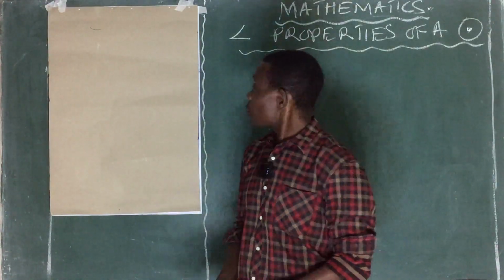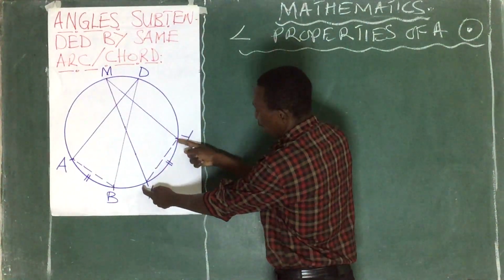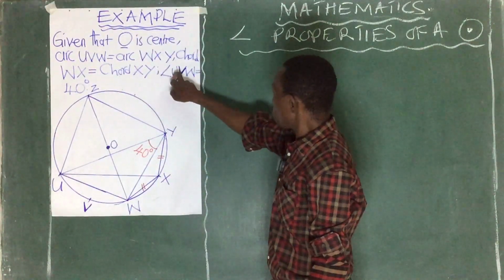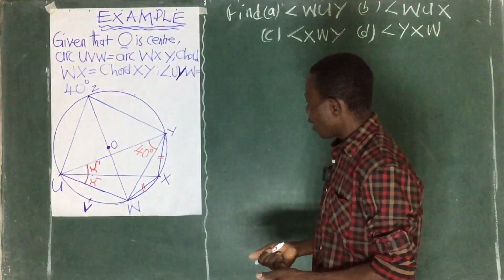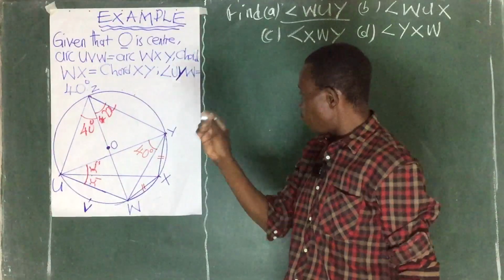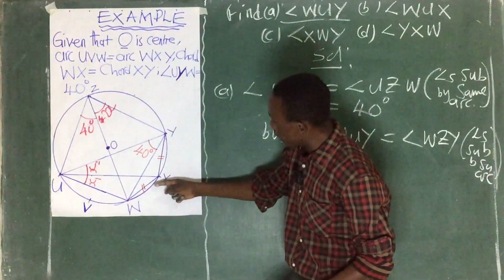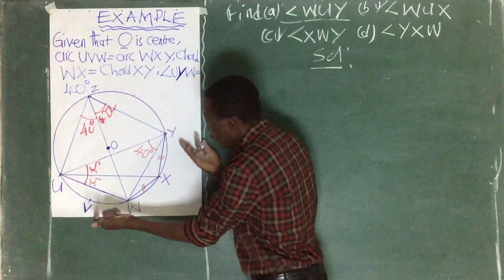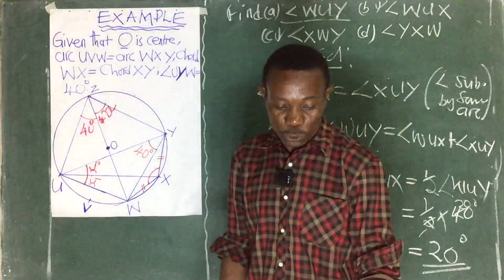Circle Geometry-Angle Properties(Lesson 5)|F3 Mathematics|Angles Subtended by Same Arc are Equal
This is Lesson Five on Circle Geometry-Angle Properties". In this video, we dive into Angles Subtended by Same Arc OR chord are Equal, proving and solving some practical examples.